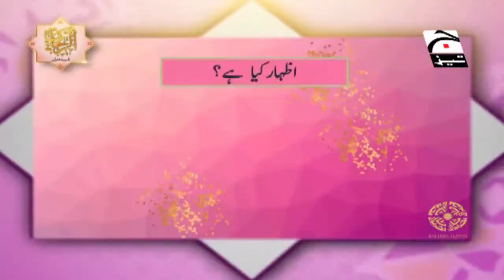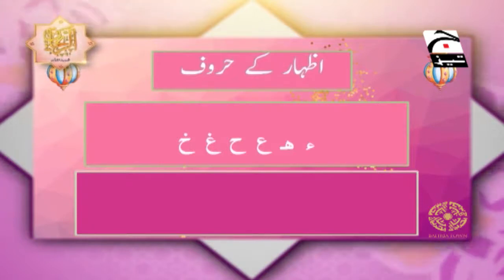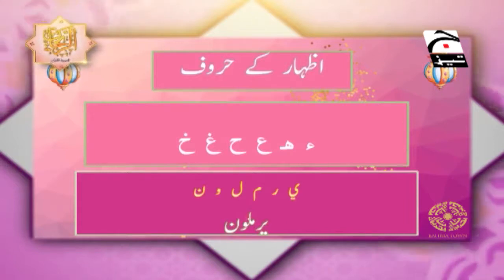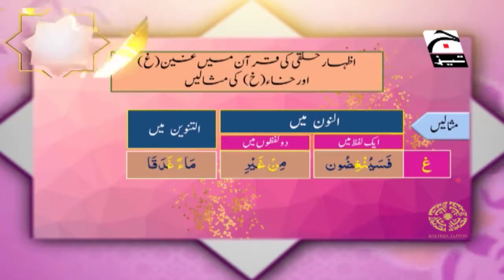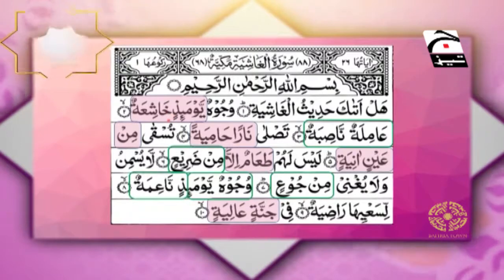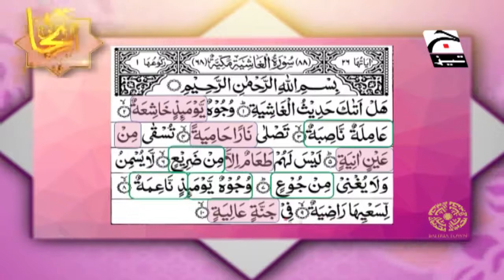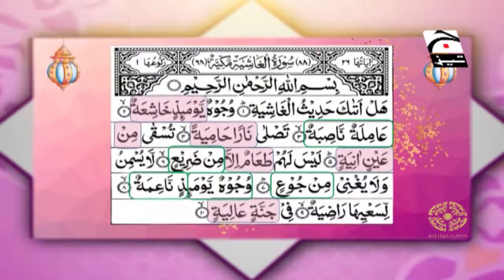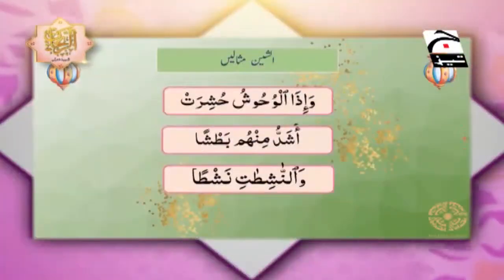Ar Raihan || Tajweed ul Quraan || Episode 15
Ar-Raihan Tajweed-ul-Quraan | Episode 03

Let's simplify the word of Allah through the easy and applicable steps of Tajweed.

A little bit of concentration goes a long way. Let the remarkable detail of Tajweed be engraved upon our minds and tongues In sha Allah.

With Ar Rahain, we attain simplicity and clarity in practicing Tajweed. This platform is to facilitate you with the Holy Quran and the Sacred word of Allah SWT.